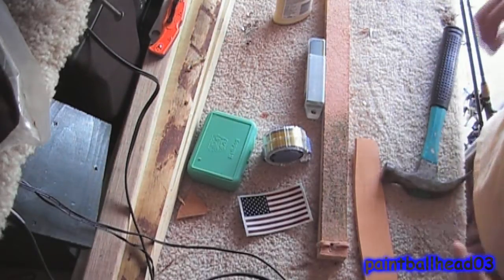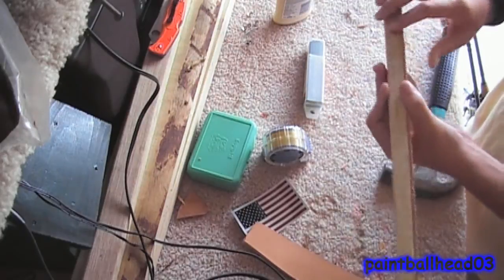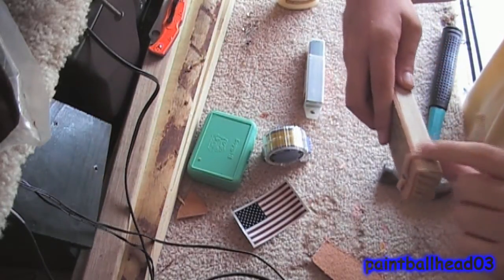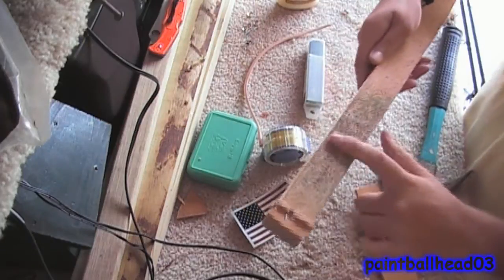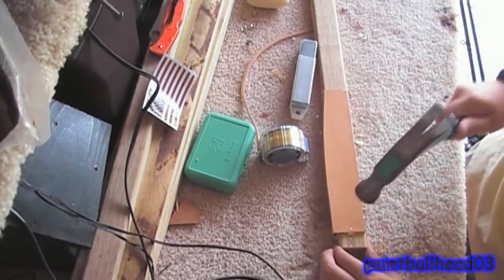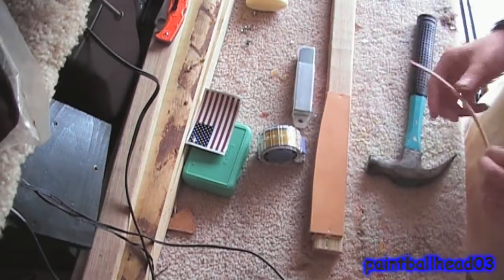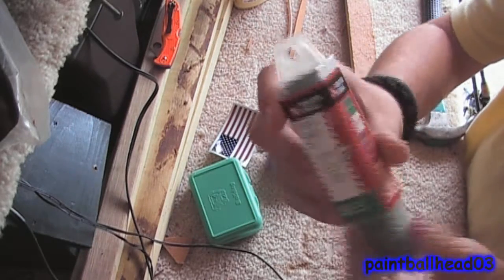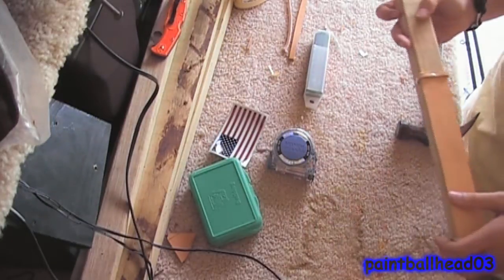How to make a leather strop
It seems that people wanted how to make a leather strop first so here it is, this is how to make it from scratch. All you need is some scrap wood and un-treated leather. I got my leather from my local tandy's leather store. Just ask for their scrap bins. A leather strop is used to hone/sharpen up your knives.